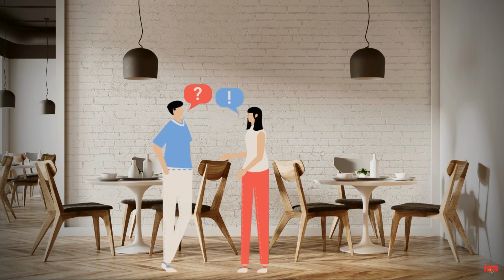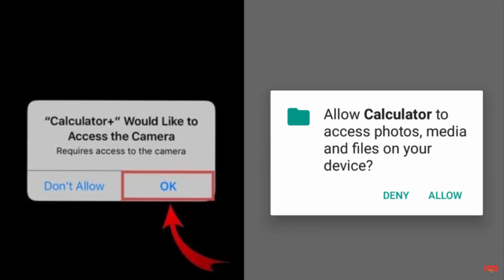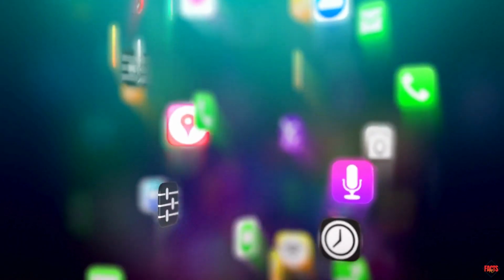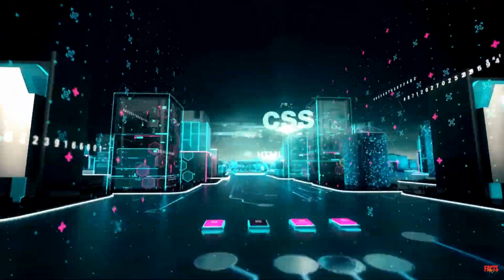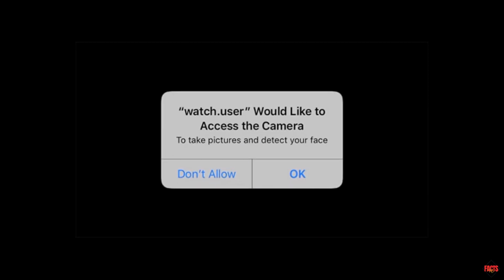No One Knows: Why Calculator Ask for Camera Permissions ?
Did you know that a calculator app might ask for camera permissions?

This could be due to features that use the camera, such as scanning barcodes or QR codes, or recognizing handwritten equations. However, if a basic calculator app is asking for camera permissions without providing any camera-related features, it might be a sign of a privacy issue.

Always remember to review the permissions an app requests and ensure they align with the functionality the app provides. If an app requests permissions that don’t seem necessary for its operation, it’s advisable to deny those permissions and consider using a different app. You can always manage app permissions in your device’s settings.

Stay safe and protect your privacy!